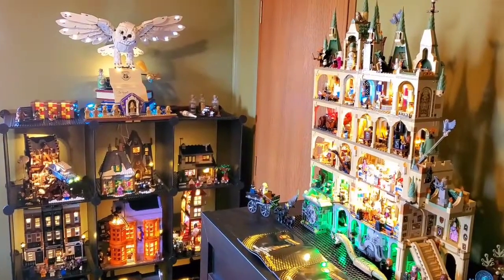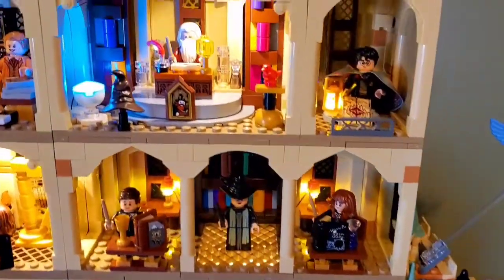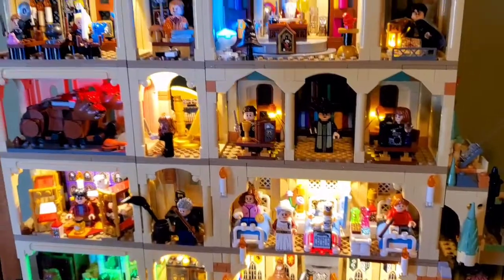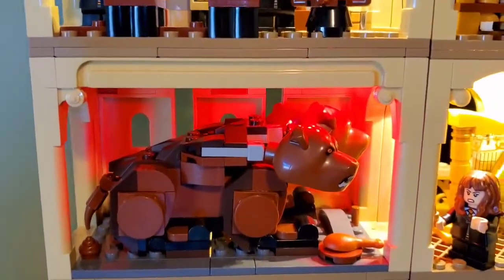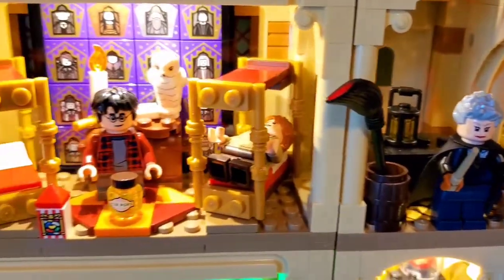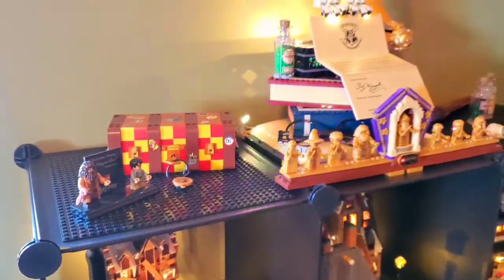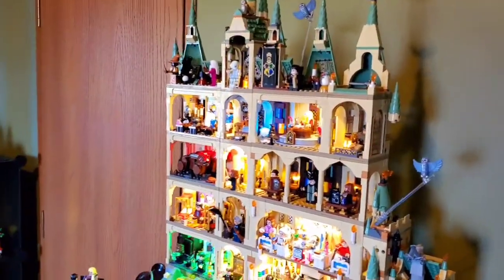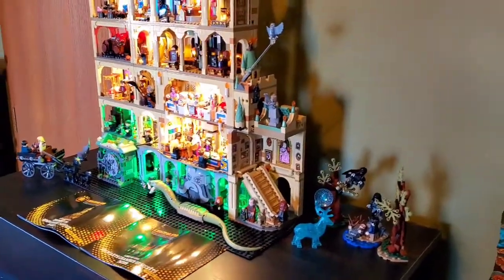How I've set up my Lego Harry Potter Hogwarts castle with light kits!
This is to show you how I've setup my Hogwarts castle with several sets and just 2 light kits! I hope you enjoy it and let me know if you have any questions about it.
All the sets are: Dumbledore's Office, the Hospital Wing, the Chamber of Secrets, Fluffly's Encounter (which I forgot to mention in the video oops), the First Flying Lesson, The Polyjuice Potion bathroom, the Gryffindor dorms, and the Grand Staircase.